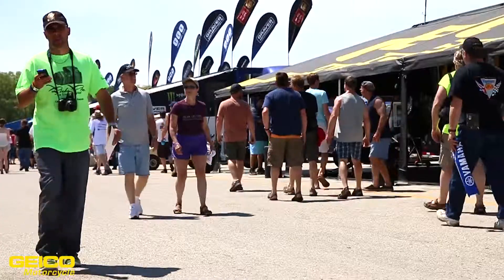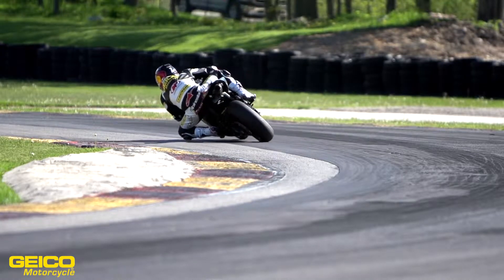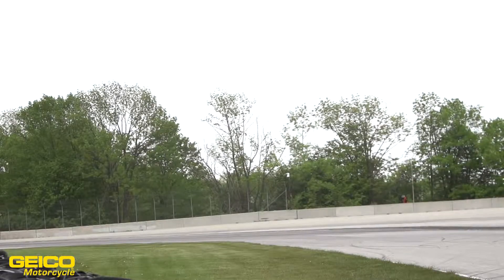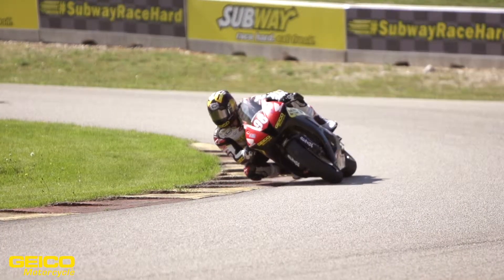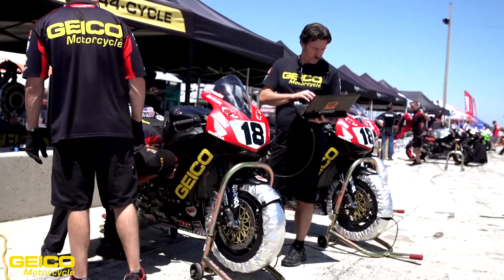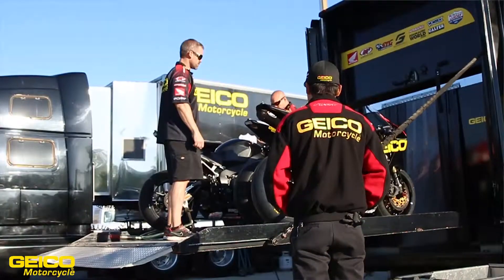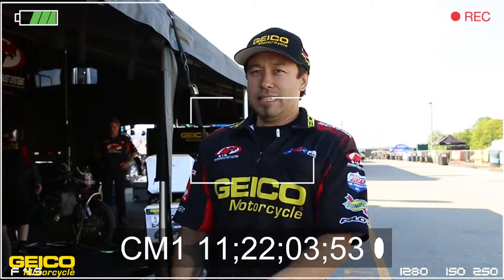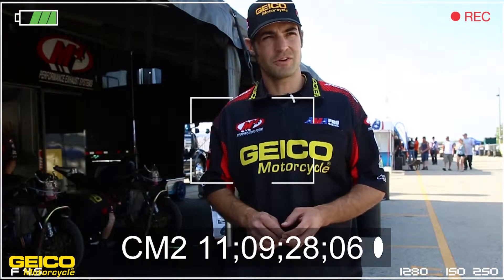Road America Cut 2